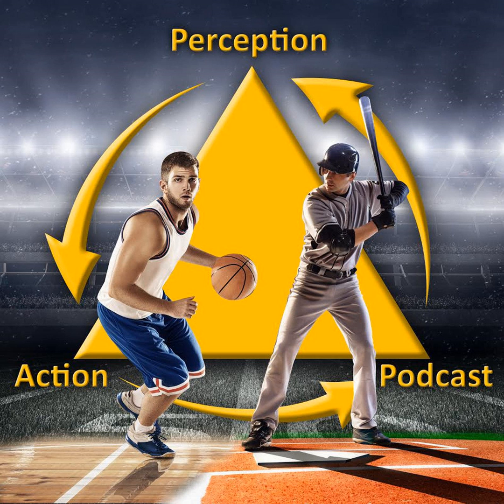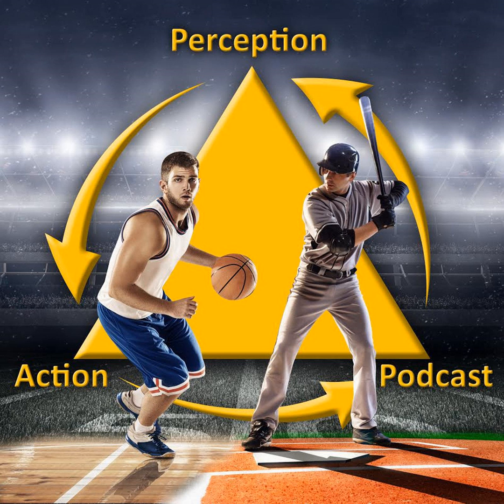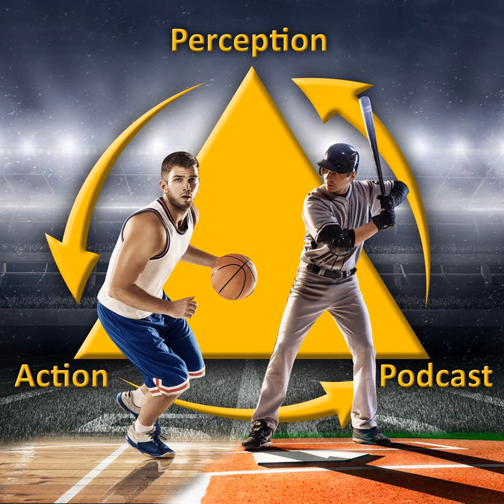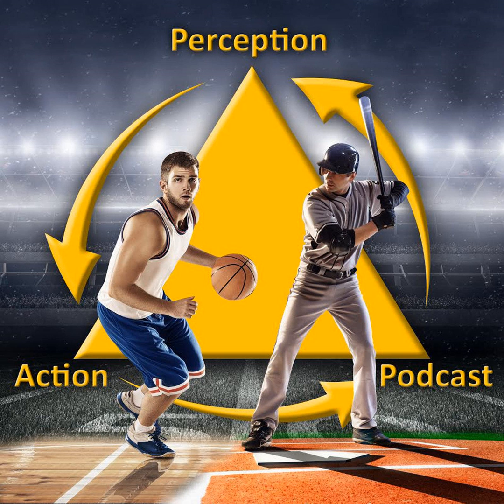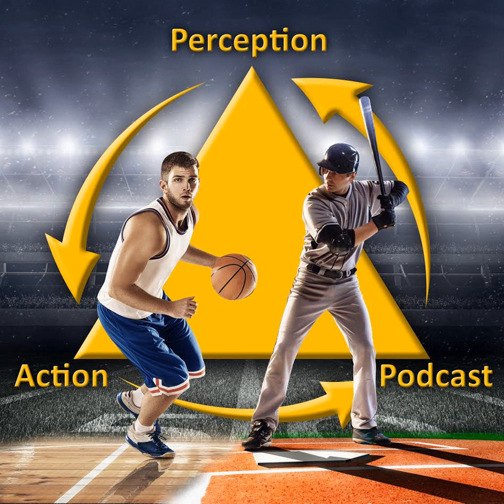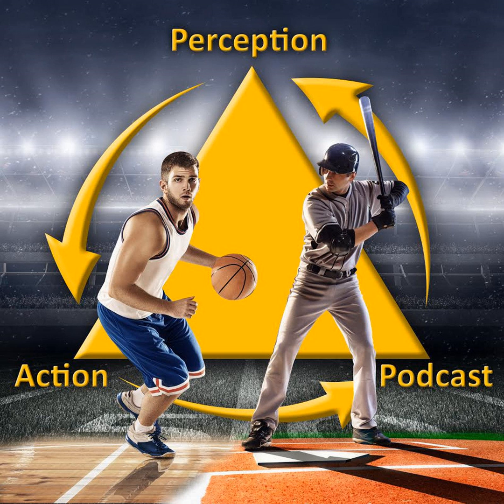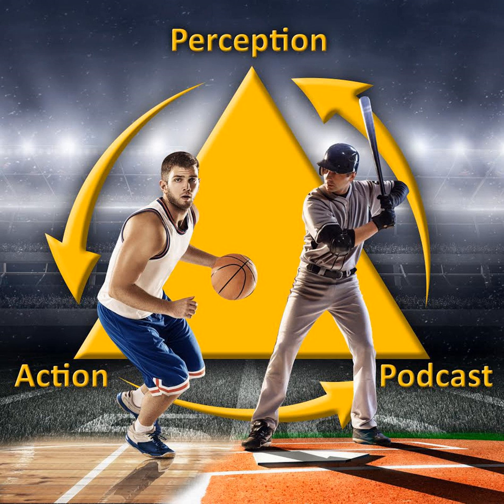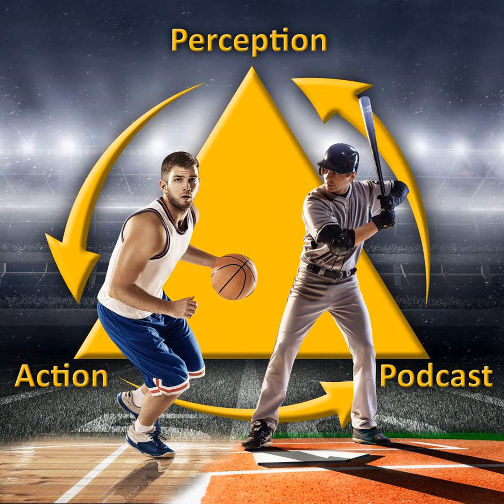154 – How is Peripheral Vision Used in Sports? Gaze Anchors & Pivot Points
How exactly is peripheral vision used in sports? What are the costs and benefits of different gaze strategies?  A look at gaze anchors and visual pivot points.

 Articles:

What do we see out of the corner of our eye?

 Support the podcast and receive bonus content